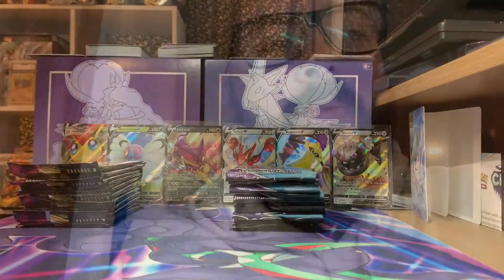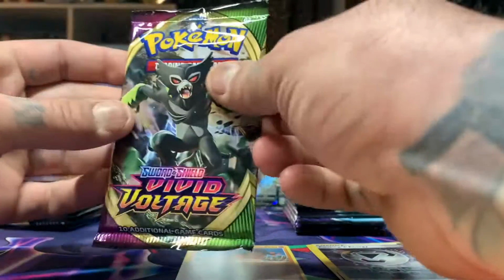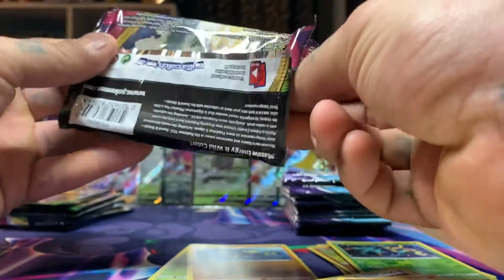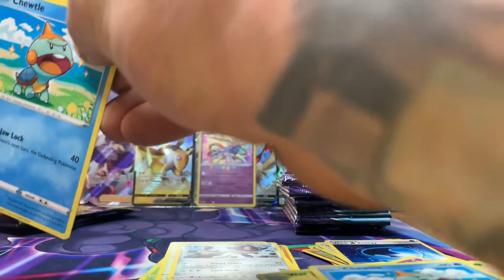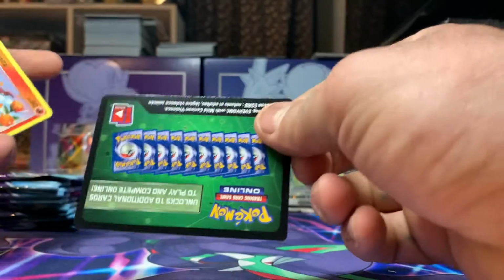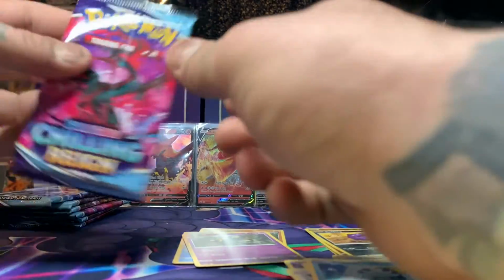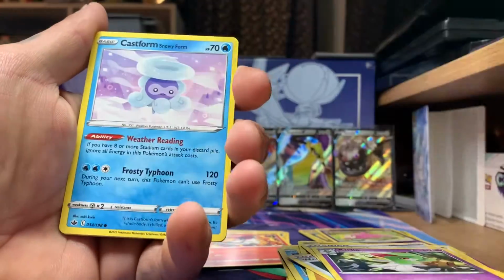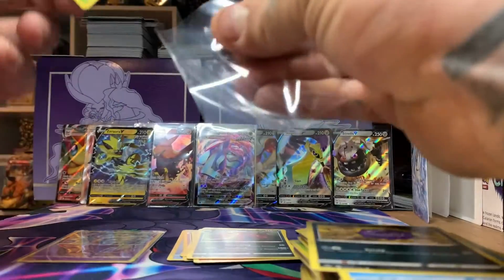Another GIVEAWAY with A Twist Plus A Pack Battle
@thepokeshed on Instagram and Twitter
@emso_reacts on TikTok